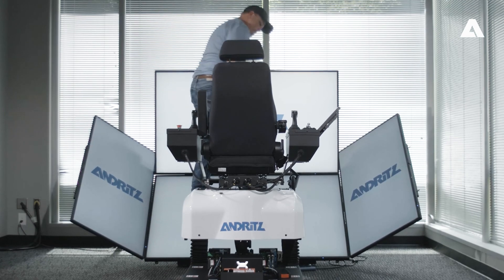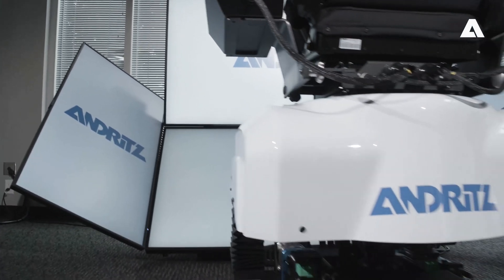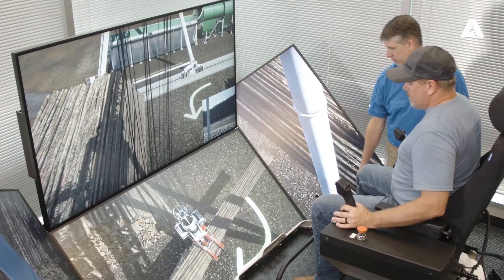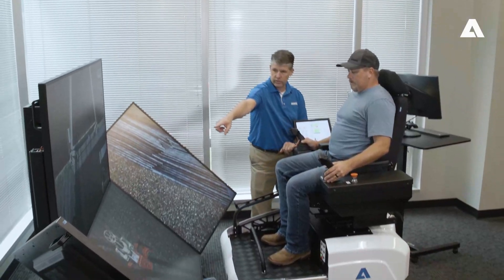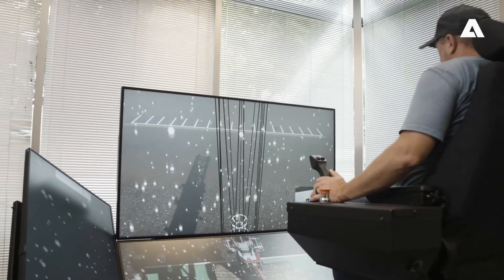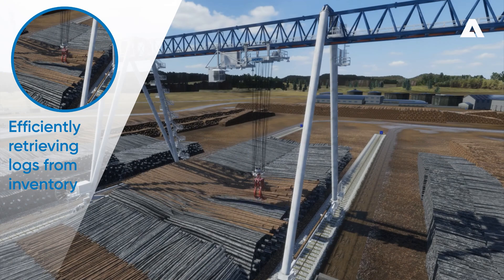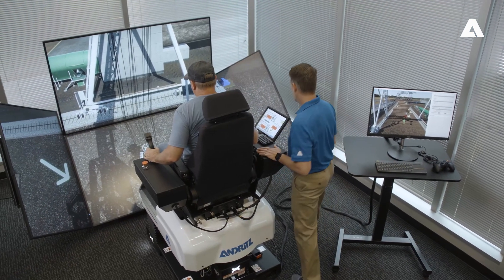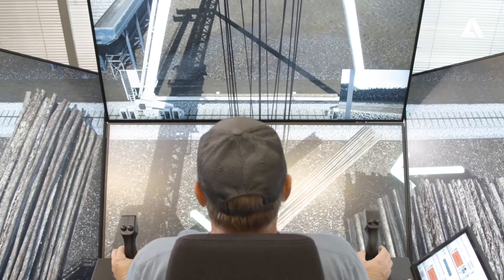Crane Simulation training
Simulation training for woodyard crane operators